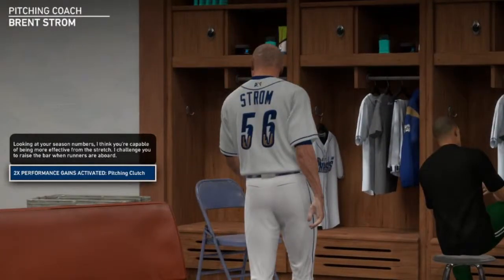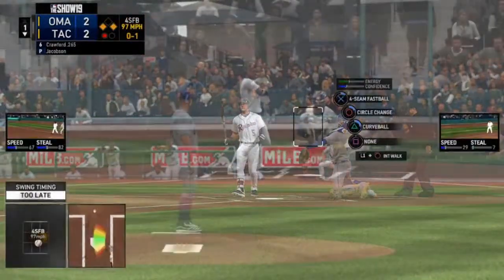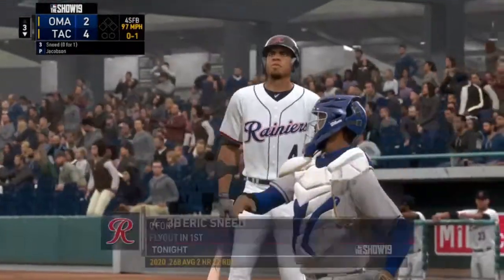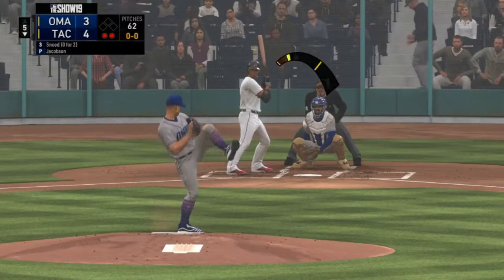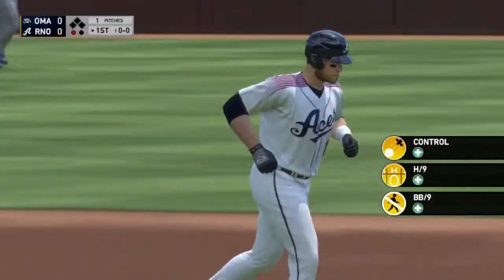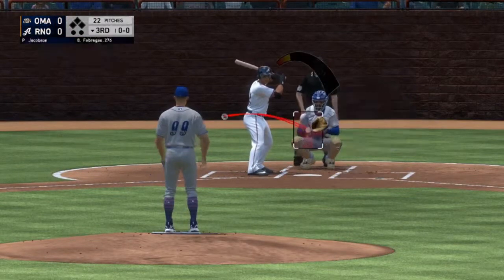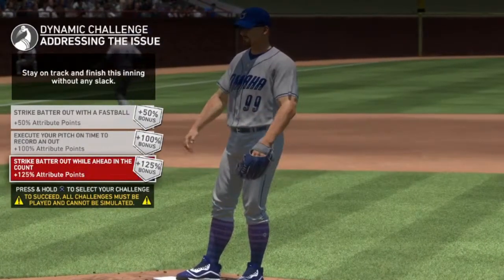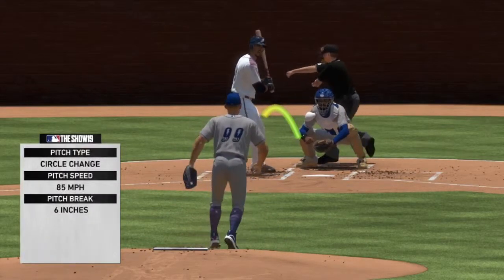MLB The Show 19 RttS Starting Pitcher Episode 20: In The Rotation!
In this episode, we officially make it back into the starting rotation!